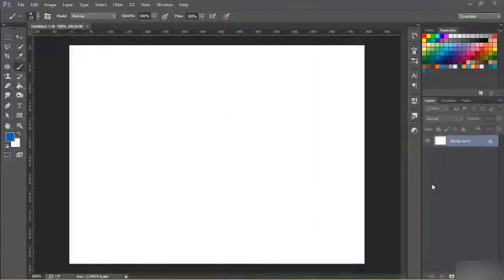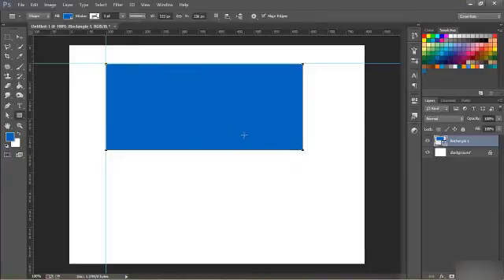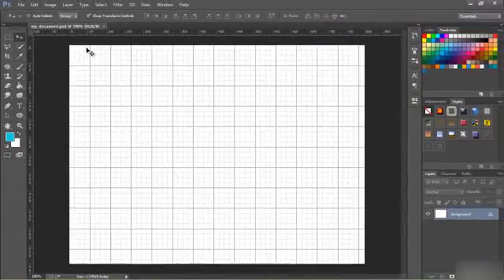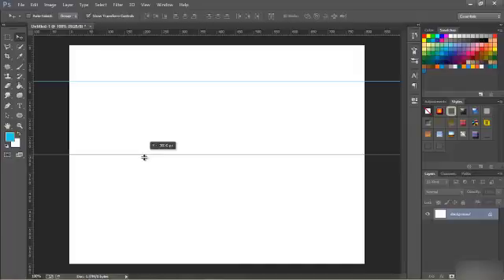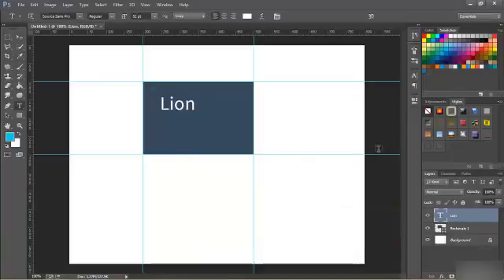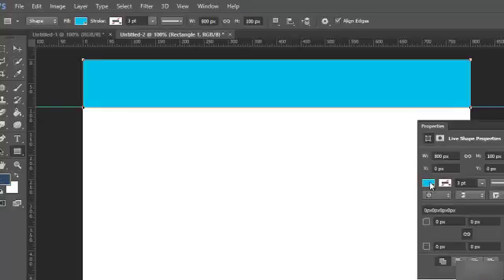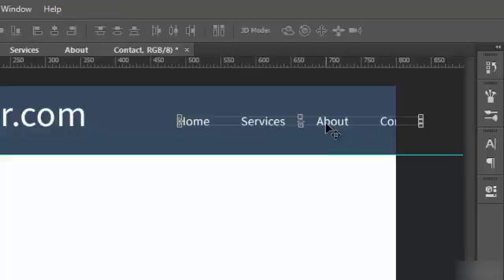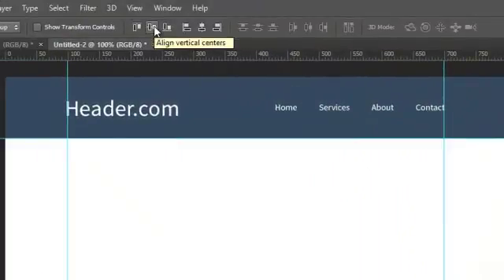Photoshop Basics 8